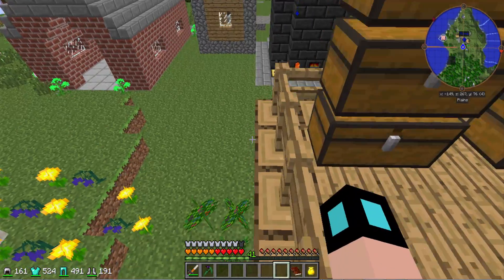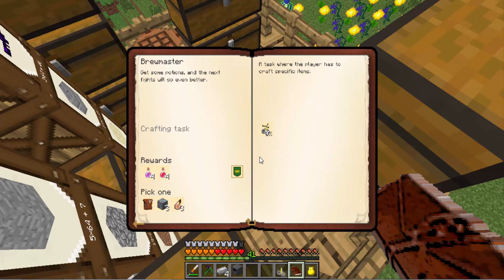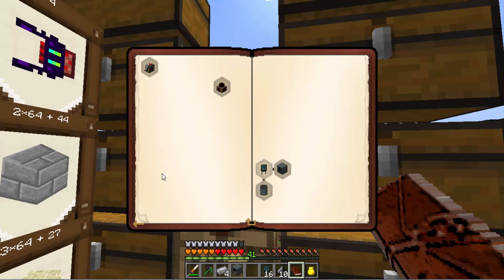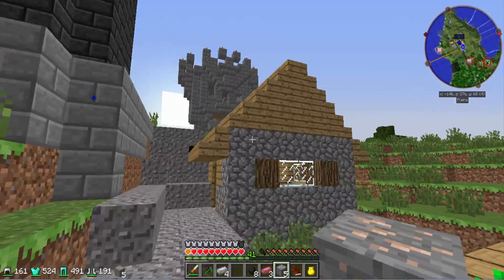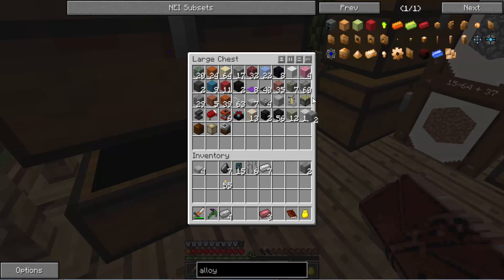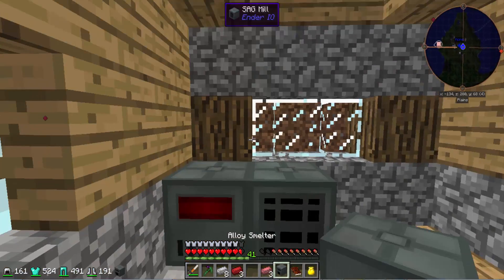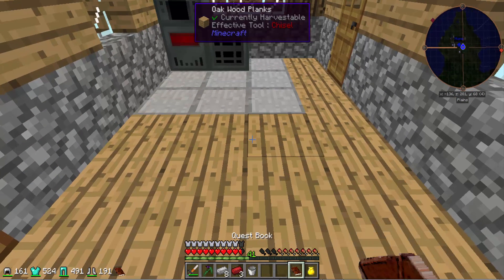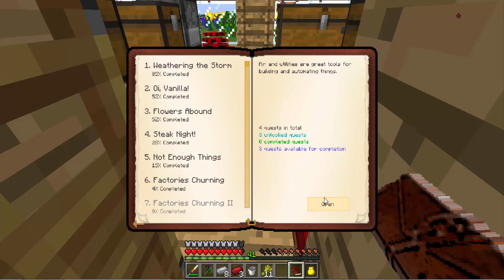Comet Crash: ImpactFlux Modded Survival EP11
Today we finally actually start on some sort of tech for ore processing.

To download the pack:
Launch the Feed The Beast launcher
Enter pack code: ImpactFlux
Go to third party packs tab
select and launch Impact Flux